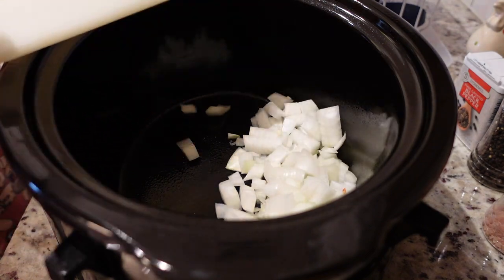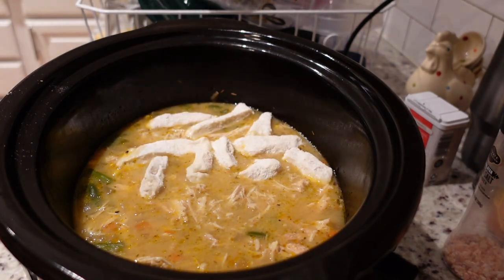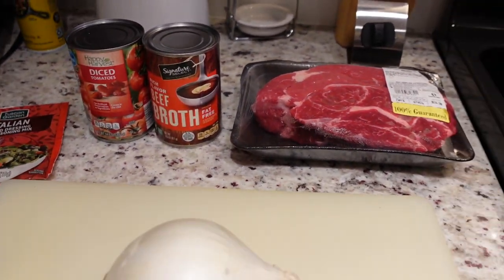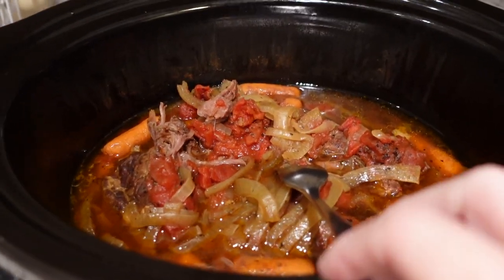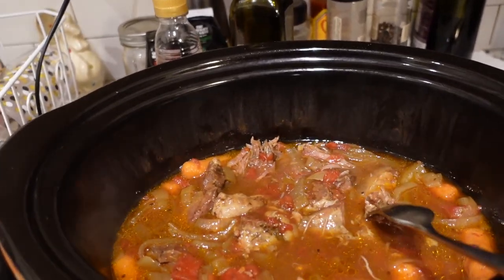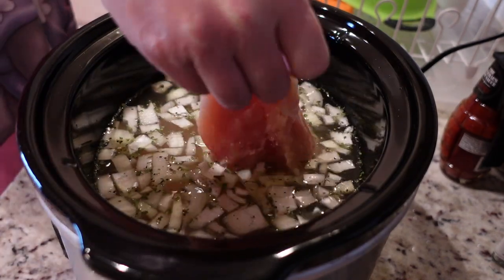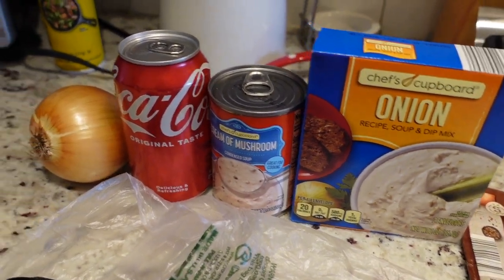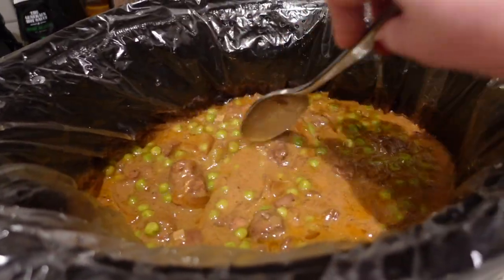Crockpot Recipes | Winter Slow Cooker Dinner Ideas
In this video, I share four easy winter Crockpot recipes. Get ready for some cozy comfort foods that are perfect for those cold winter months.

Crockpot Chicken and Dumplings: I referenced the two recipes below when making this dish. Add whatever spices you would like! I added rosemary, oregano, salt and pepper.

Crockpot Italian Pot Roast:

1. Place chuck roast in bottom of greased Crockpot.
2. Sprinkle Italian dressing seasoning packet over roast, along with some pepper and salt. I also added some dried basil and oregano to punch up the Italian flavors.
3. Add one can of beef broth and petite diced tomatoes.
4. Add one sliced white onion over top and cook for 8-hours on low.

Crockpot Chicken Noodle Soup:
1. Add 2 32 oz containers of chicken stock or broth to Crockpot.
2. Add diced onion to taste along with seasonings of your choice. I used onion powder, garlic powder, salt, pepper, thyme, parsley and a bay leaf.
3. Mix seasoned broth mixture and add 2 large chicken breasts. Cook on low for 6-8 hours.
4. After chicken is cooked through, remove chicken and add 1 bag of frozen mixed veggies. Shred chicken and add back into the soup and cover to simmer.
5. While veggies are simmering in the Crockpot, boil noodles of your choice. I prefer egg noodles, but any noodle will work. Once veggies are cooked through, add cooked noodles to soup and enjoy!

Crockpot No-Peek Beef Tips:

I added an onion to this recipe and it turned out perfectly!